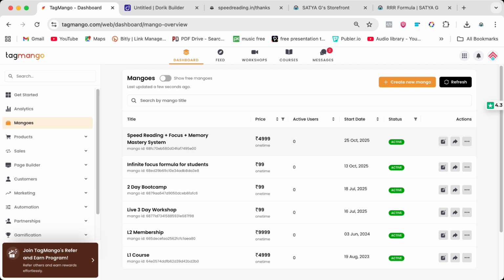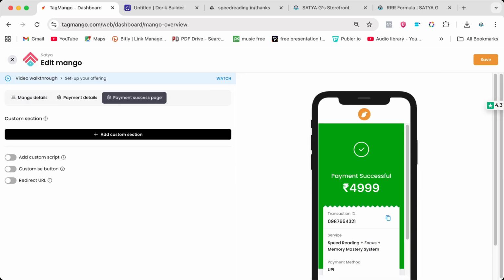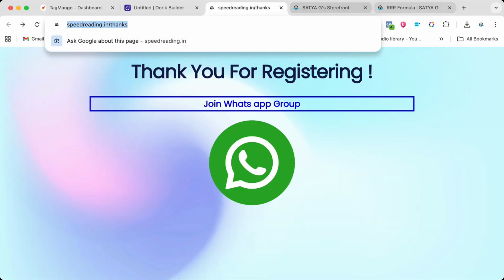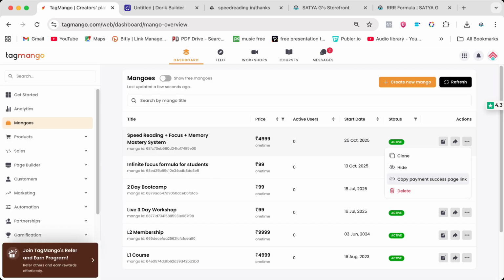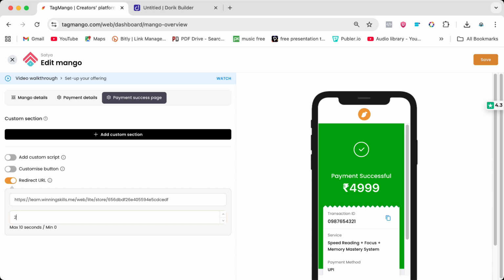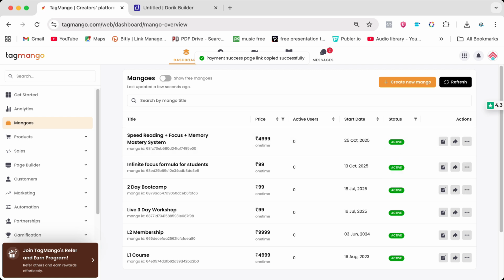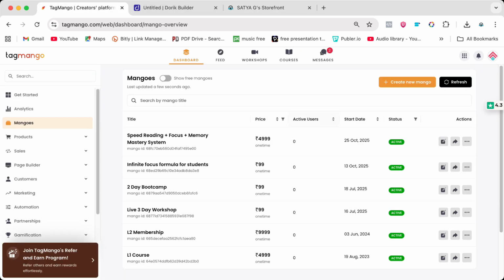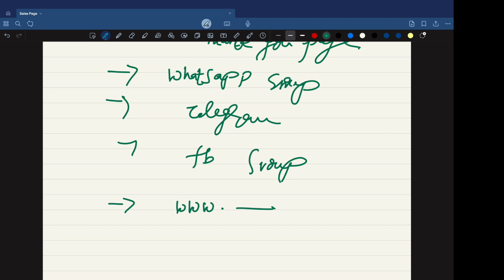Thank You Page Trick 💥 Boost Your TagMango Sales Instantly!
Learn How to Create a Perfect “Thank You Page” in TagMango — Step by Step!
💡 In This Video, You’ll Learn:

✅ What a Thank You Page is and why it matters in TagMango
✅ How to create a Thank You Page from scratch
✅ Customizing your message, links, and visuals
✅ Adding automation for post-purchase actions

how to sell courses online tagmango for creators tagmango free plan tagmango best platform for coaches digital coaching 2025